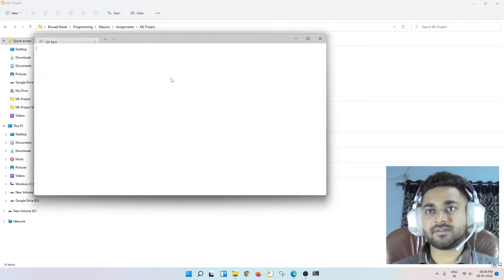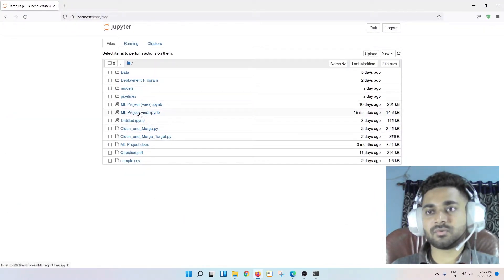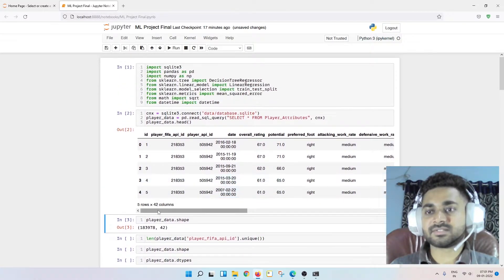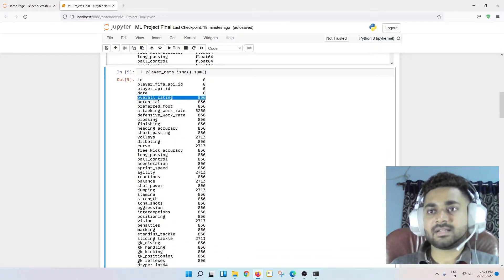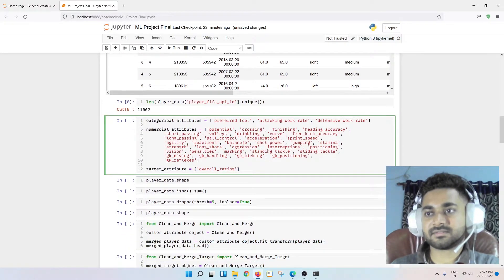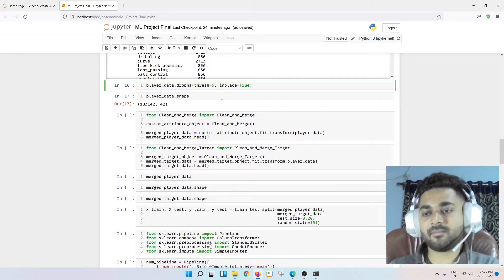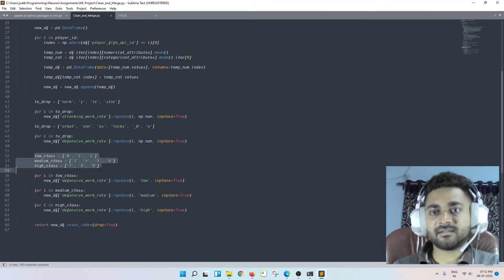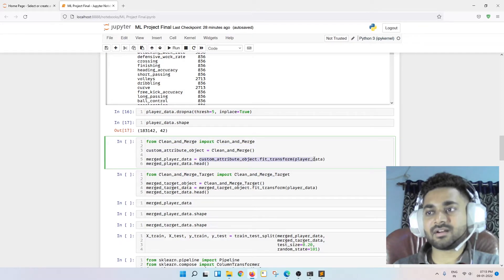#2 Data Preparation | Football Player Performance Prediction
In this video, I demonstrated a Machine Learning Project which uses football players' data to predict their overall performance. This is a Supervised Machine Learning Problem more specifically Regression Problem i.e. the problem asks to predict the value. The data is provided in the form of an SQL database from Kaggle. This web app is deployed on the Heroku Platform.

I am learning Data Science and Machine Learning so I am open to any kind of suggestions. The comment section is all yours.

► Project Details

Technologies used▸ Python, Numpy, Pandas, Sklearn, and Flask

► About Me
▸Biswajit Basak